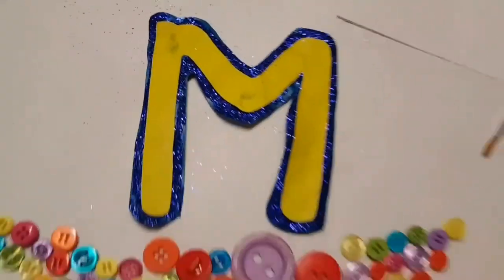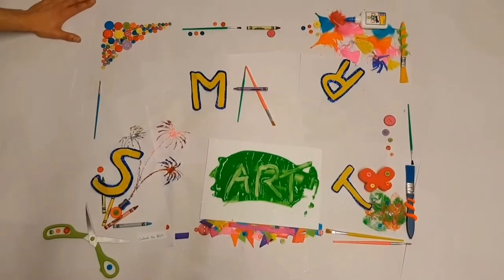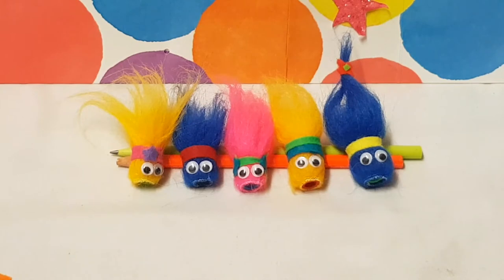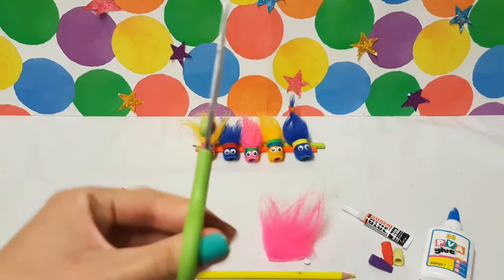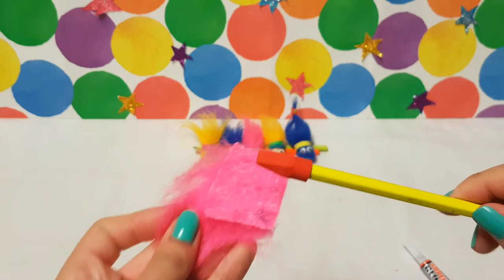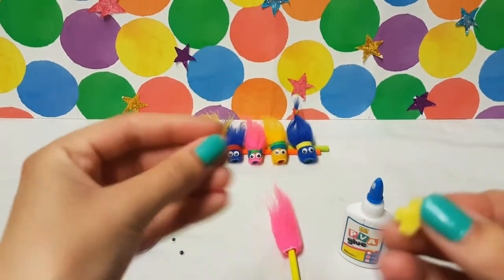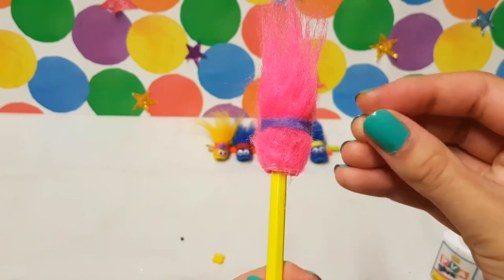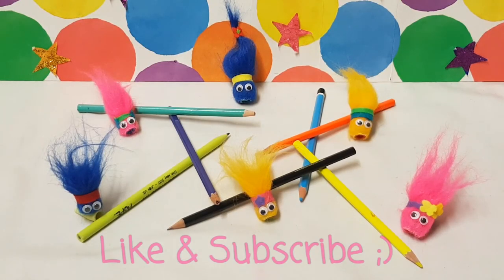TROLLS DIY Pencil Toppers - Arts & Crafts - Cartoon Learn Colours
Today on SmartArt we show you how to make Trolls pencil toppers. To do this you will need:
Rubber pencil toppers
Long hair fur
Super glue
Pva glue
A pencil
Googly eyes
Felt